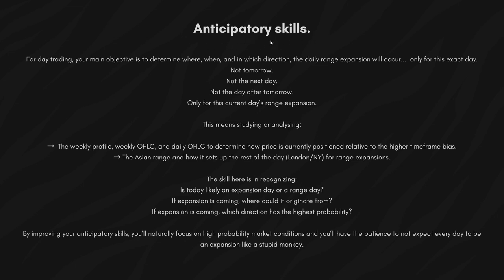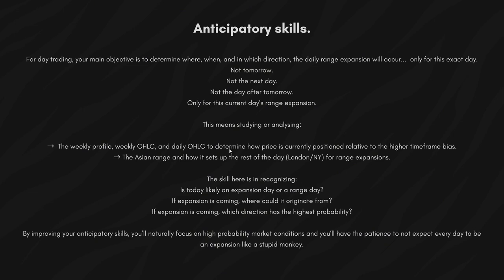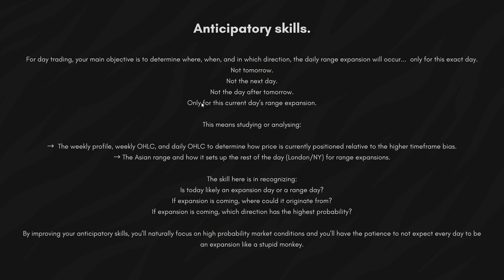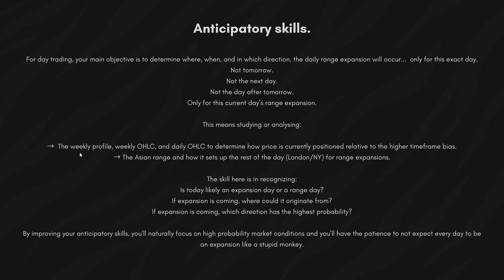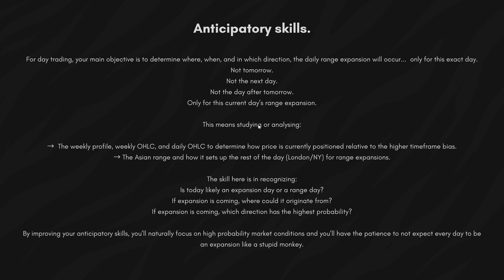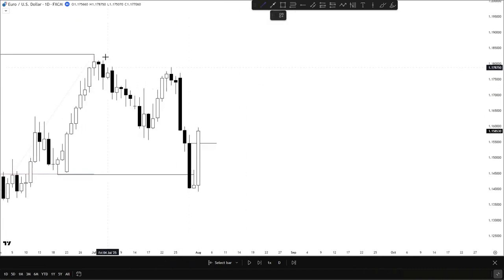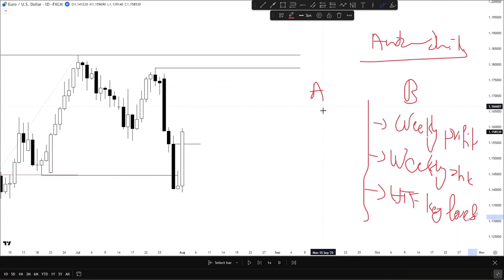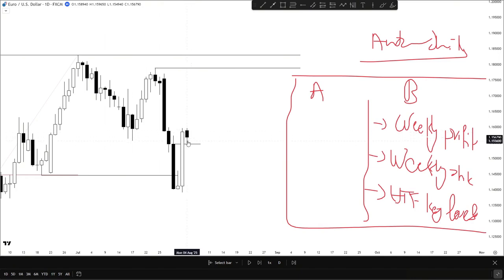Sham Axis Circle Chapter 5